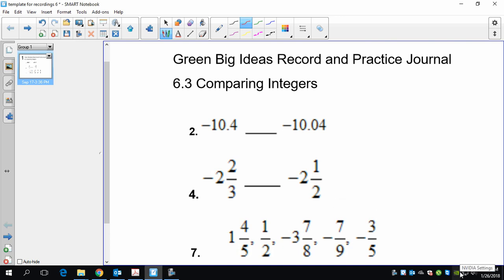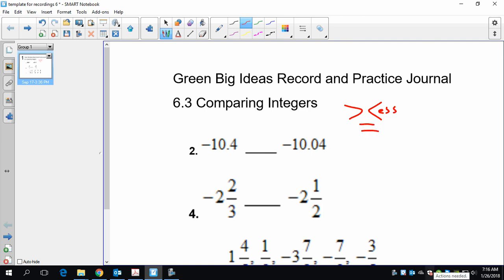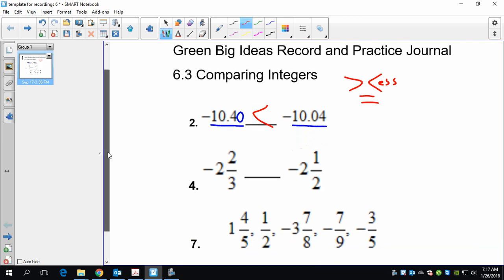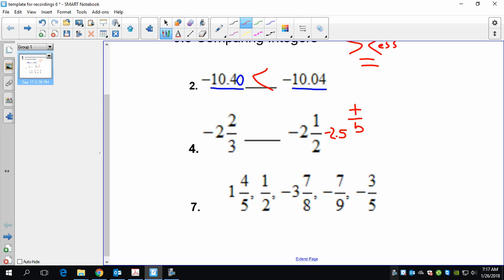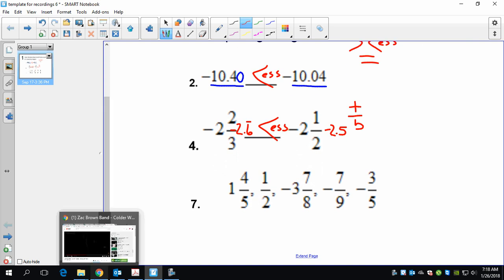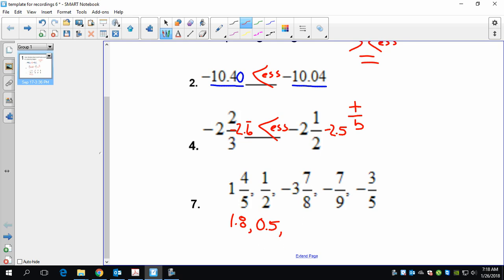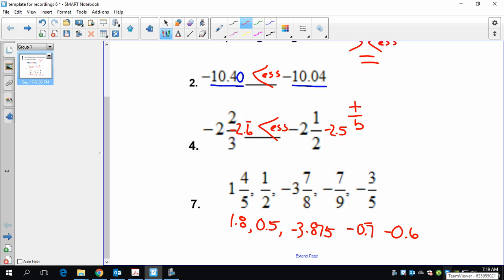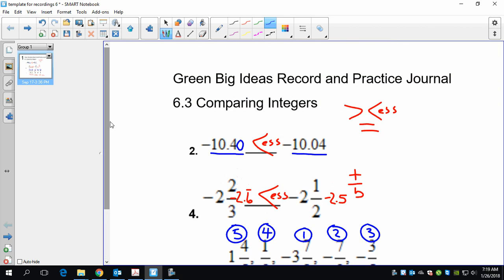Big 6 6 3 more comparing integers